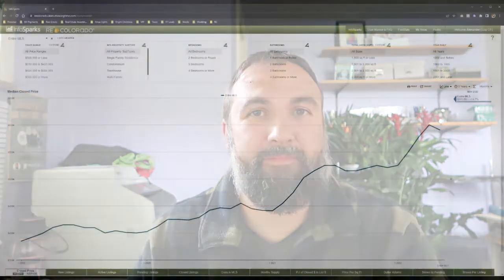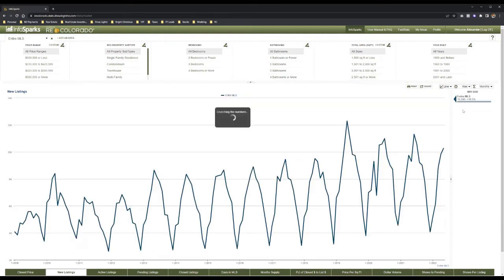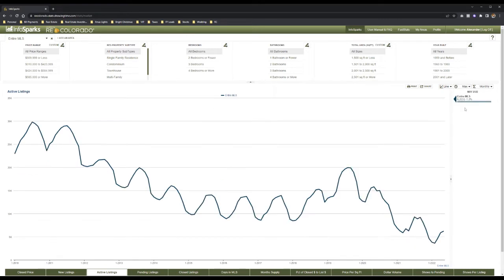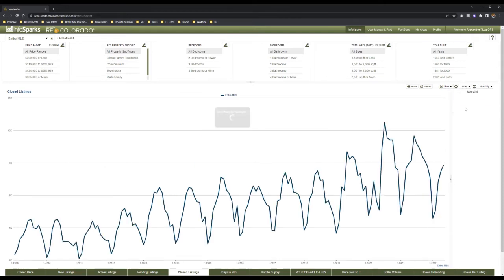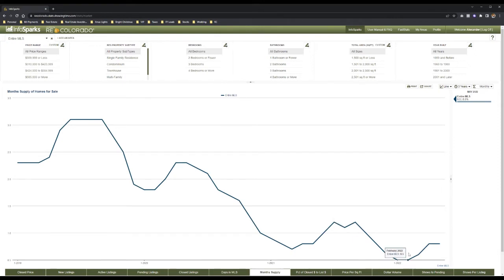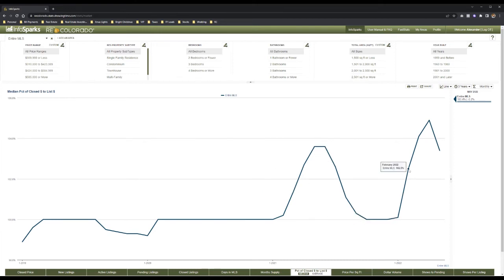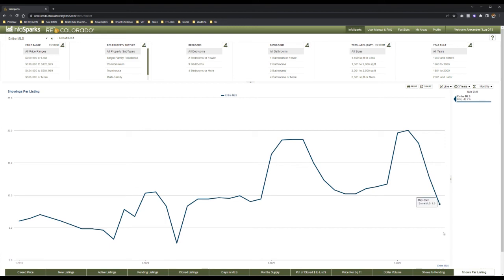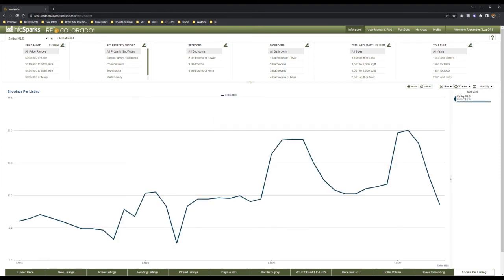6/1/2022 Denver Metro Real Estate Market Update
Are we in the midst of a market crash??? Wondering what the Denver Real Estate market is doing compared to last month and years prior? Let's dig into the numbers and see what's going on!

And if you want not only our quick "algorithm" evaluation on your home, but also the DEEP dive into comparable sales? Then click this link and I'll get you a FULL Comparative Market Analysis